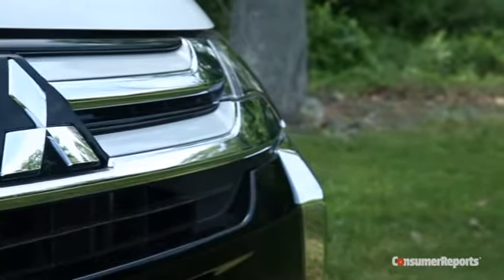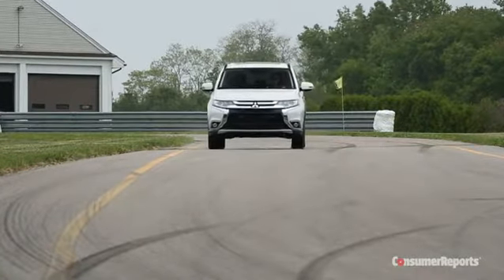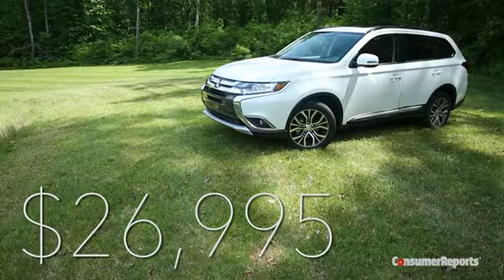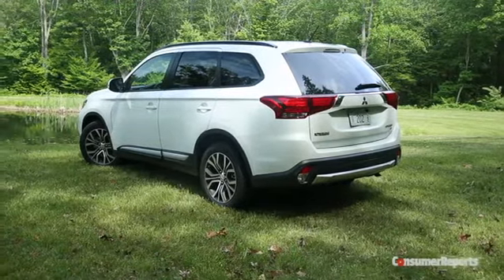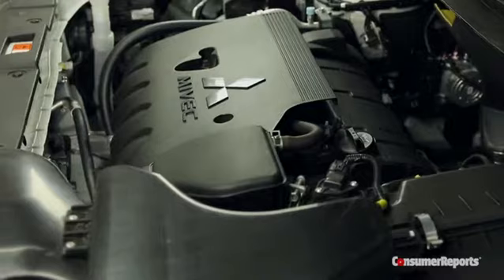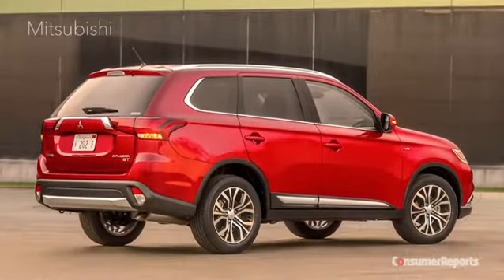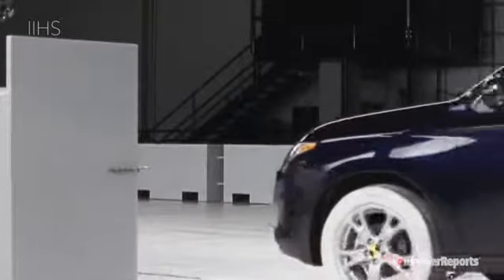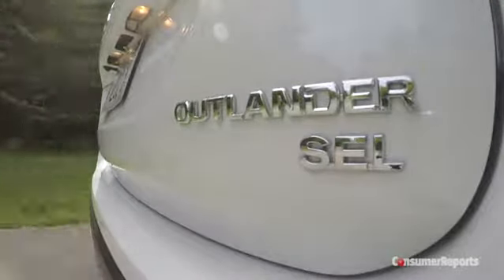2016 Mitsubishi Outlander Quick Drive